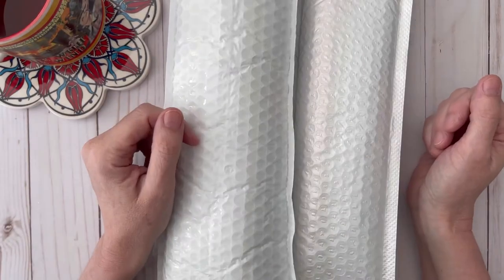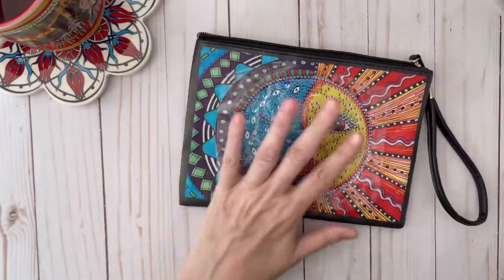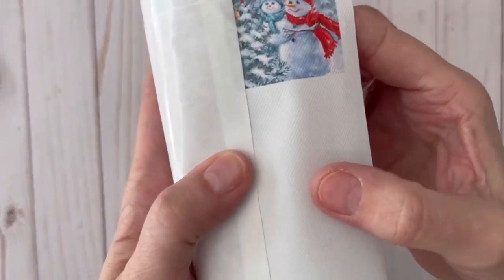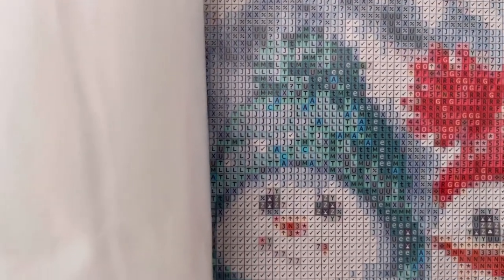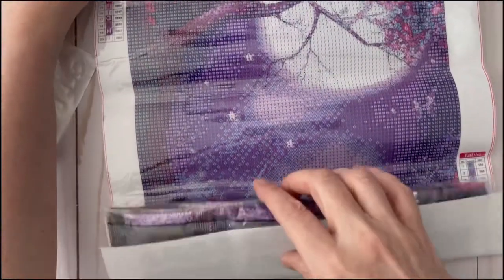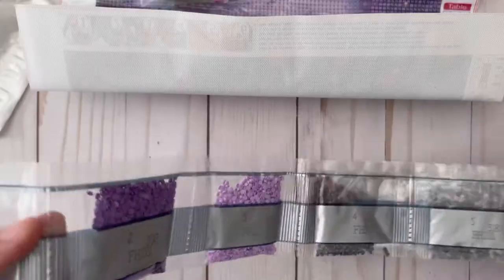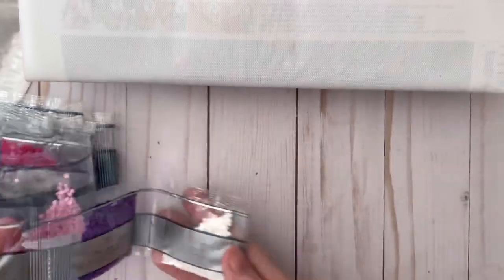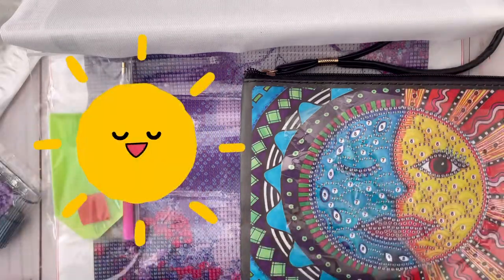DIAMOND PAINTING UNBOXING | New Craft Day Diamond Painting Review | Diamond Painting Happy Mail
🧶 My new Diamond Painting and Crochet Project Planners will keep all of your crochet pattern ideas, progress and goals in one place! Advanced planning will keep your WIPS on track!

💌 HAPPY MAIL 📬
Lora
9200 Thiel St